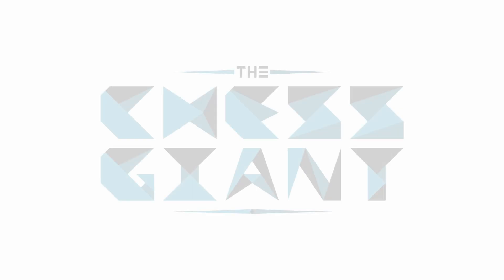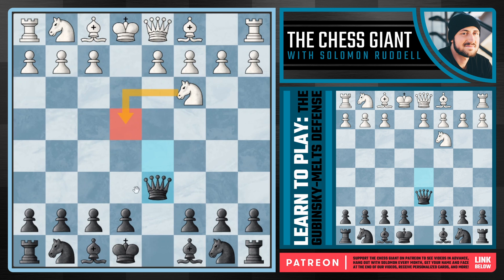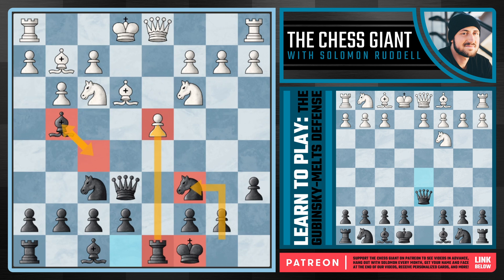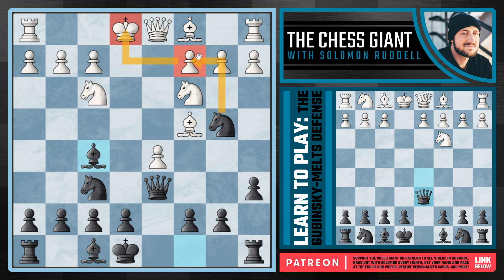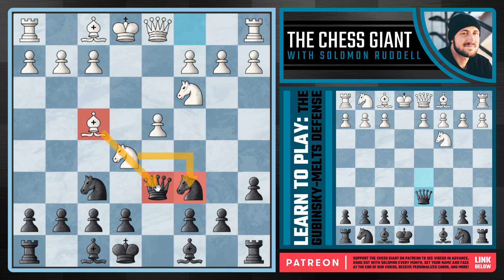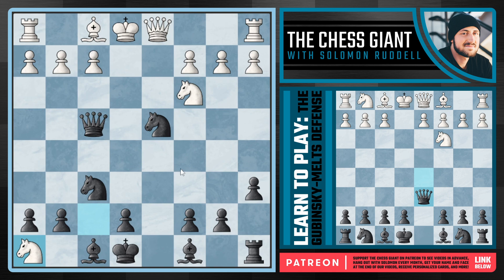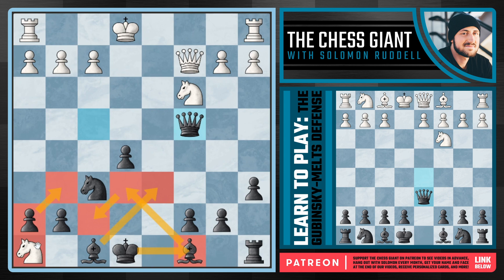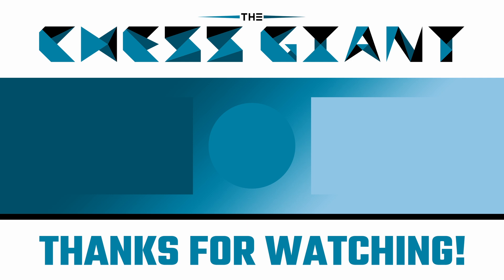Chess Openings: Learn to Play the Gubinsky-Melts Defense with 3… Qd6!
Today we cover the Gubinsky-Melts Defense, a fun chess opening line/variation for Scandinavian Defense players. The Gubinsky-Melts Defense is a rare chess opening which can take your opponent out of their preparation. There are many options which the e4 player has to study including the Sicilian Defense, Caro-Kann, French Defense, Pirc Defense, and so many more. Most don't spend too much time on the Gubinsky-Melts Defense as it is a more rare option. However, even if they did, the Gubinsky-Melts Defense is an underrated chess opening which can help you more games. I recommend this as a good chess opening for beginners as it makes you play with creativity opposed to memorization. There is nothing wrong with chess openings like the Sicilian Defense or French Defense. However, the chess beginner should focus on improving their knowledge of chess while creating their own style. The Gubinsky-Melts Defense accomplishes both of these, helping you ultimately win at chess. The Gubinsky-Melts Defense is a top tier chess opening for black against e4, and we hope that you enjoy learning how to play it!

Timstamps:
0:00 Introduction
1:56 Main Target of Gubinsky-Melts Defense
12:45 Easy Chess